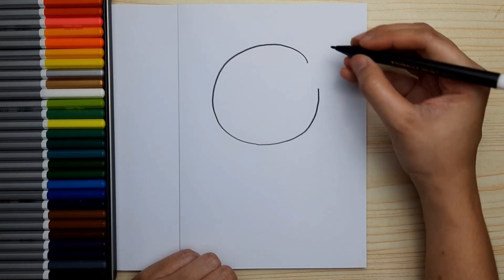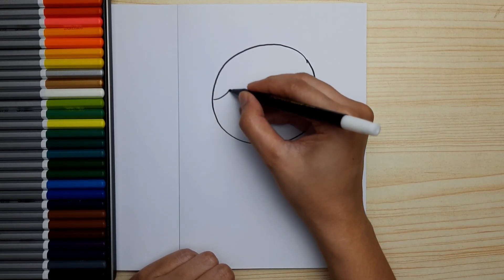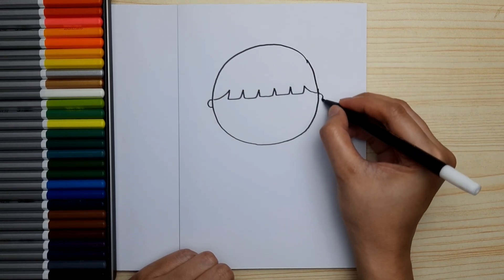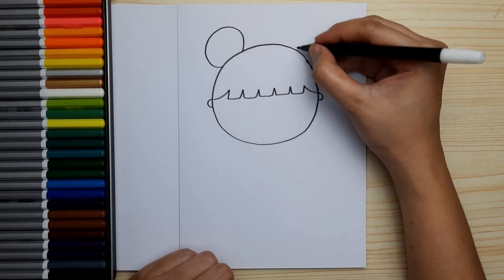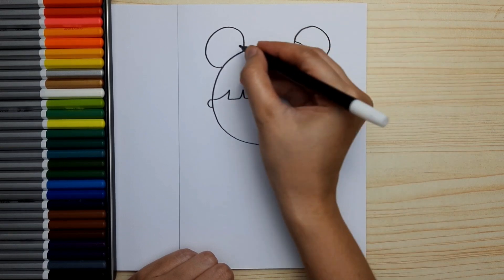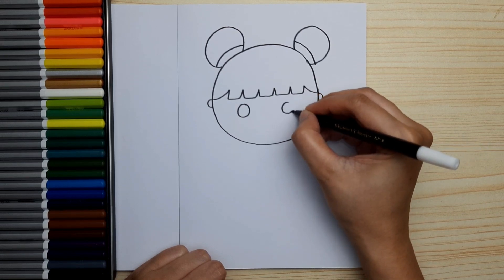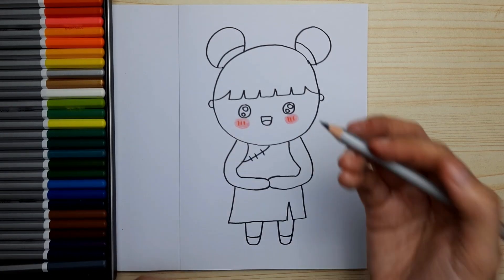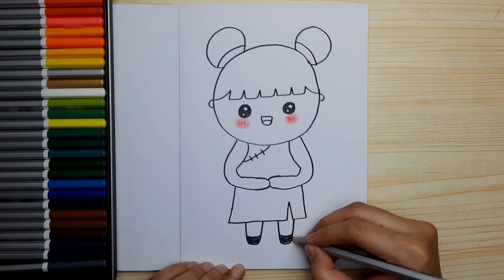Easy Drawing a Cute Chinese Girl for Children, Kids and Toddler || Menggambar Anak Perempuan